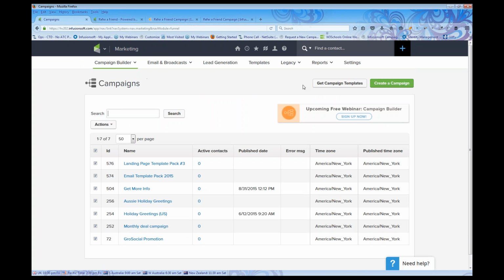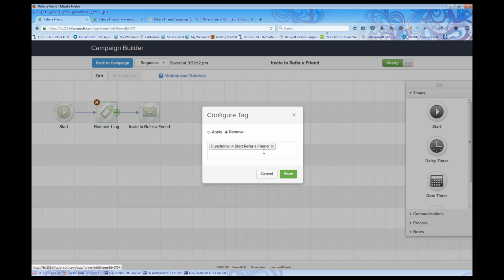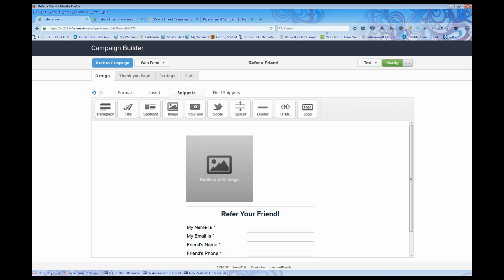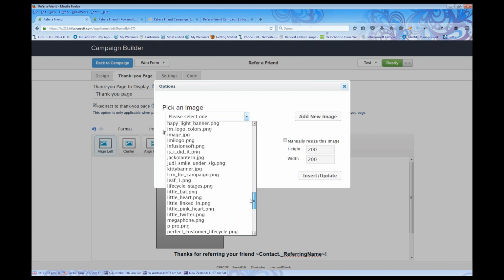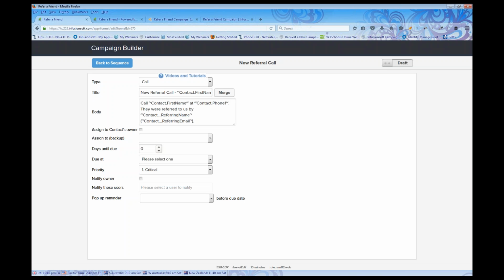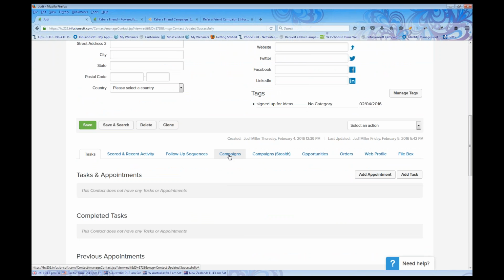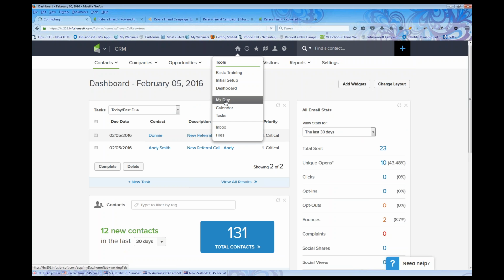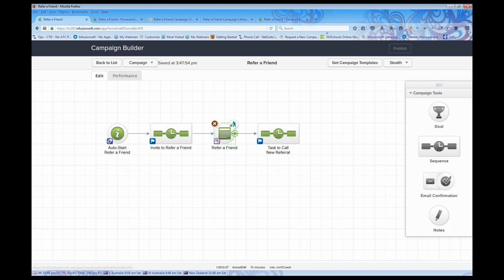Create a Refer a Friend Campaign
Step by Step guide to creating a refer a friend campaign. Part of our special February Webinars.